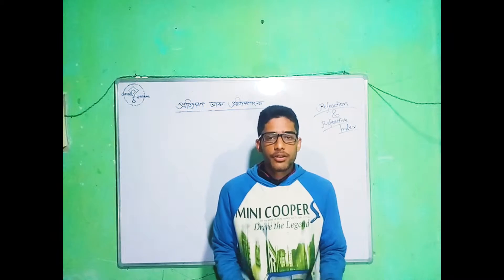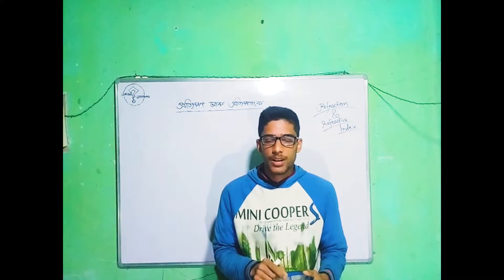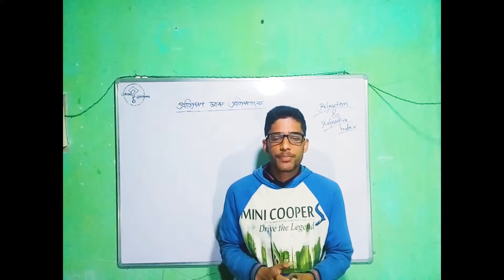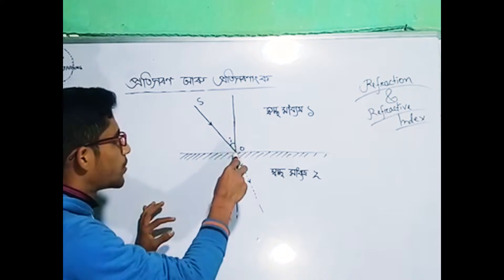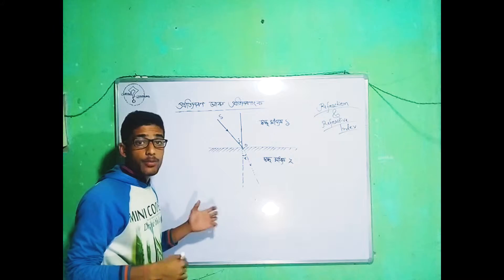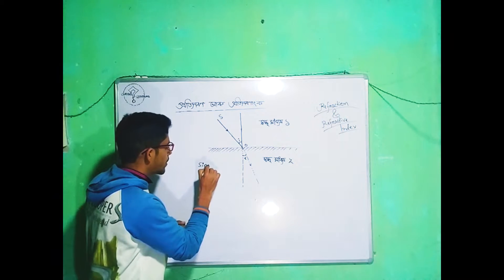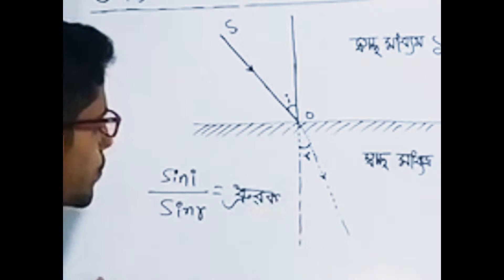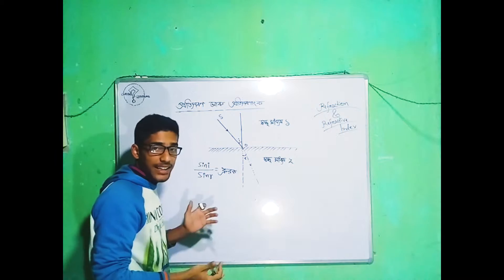Light 7# প্ৰতিসৰণ কি? কিয় হয় প্ৰতিসৰণ? 😳🤔🤔প্ৰতিসৰণাংক কি হয়? refraction and refractive index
১০ম শ্রেণীৰ পোহৰৰ প্ৰতিফলন আৰু প্ৰতিসৰণ নামৰ পাঠটিৰ ভিত্তিত এই video টো বনোৱা হৈছে । ইয়াত পোহৰৰ প্ৰতিসৰণ আৰু প্ৰতিসৰণাংক কি সেই সম্পৰ্কে কোৱা হৈছে । লগতে লেন্সৰো কিছু কথা কোৱা হৈছে ।
This is basically a educational tutorial video of Science for the MATRIC candidates of Assam. We are trying to do our best to make this video helpful & knowledgeable so that the students can relate and understand the topics as well as  they can apply it in their daily lives.